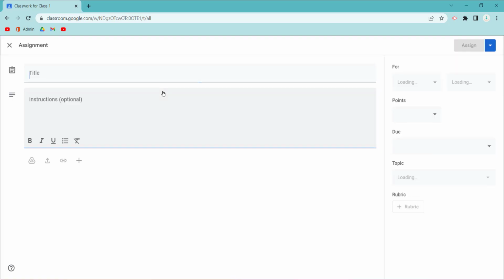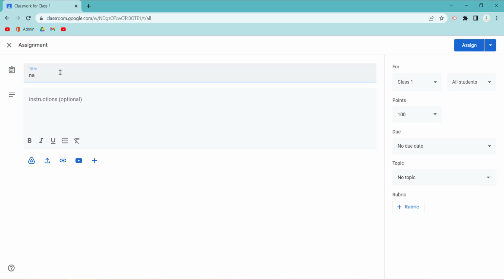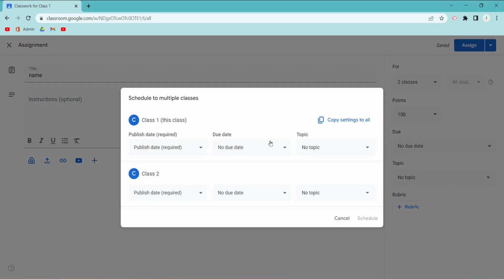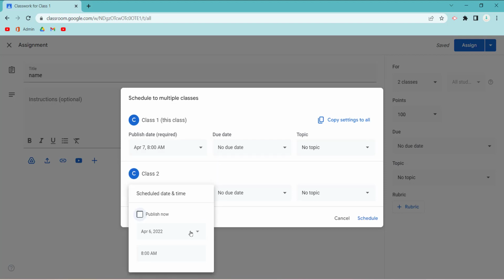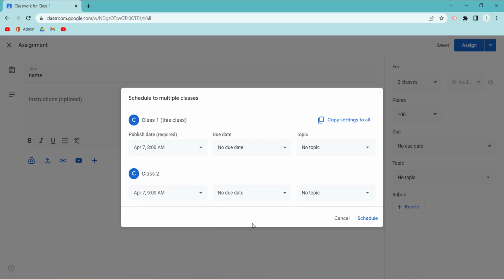Google Classroom: How to Schedule Assignments to Multiple Classes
In this brief video tutorial, you will learn how to schedule assignments to multiple Google Classrooms at the same time.  Now teachers can save valuable time and schedule assignments ahead of time customized to individual classes at the same time.   All within Google Classroom!